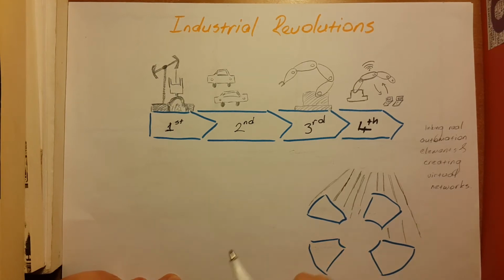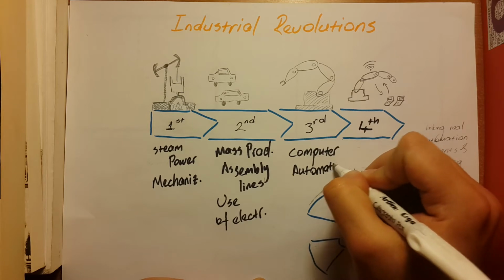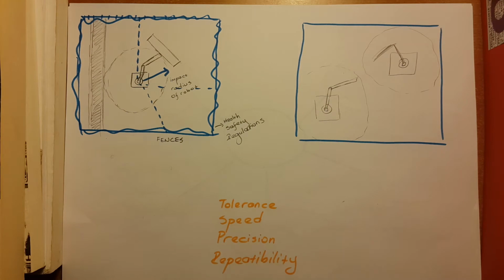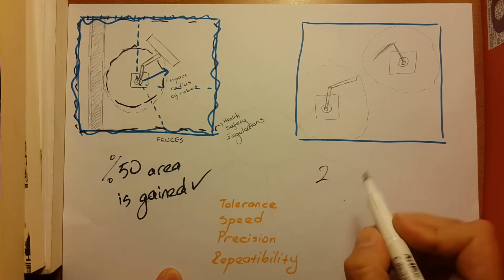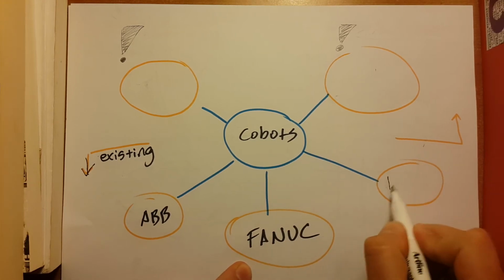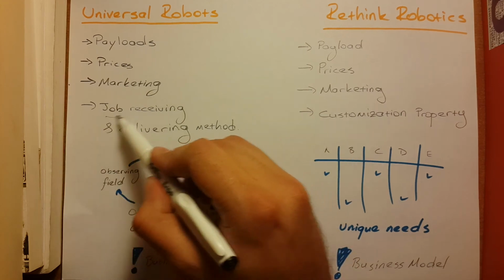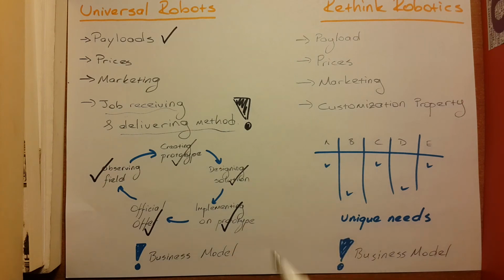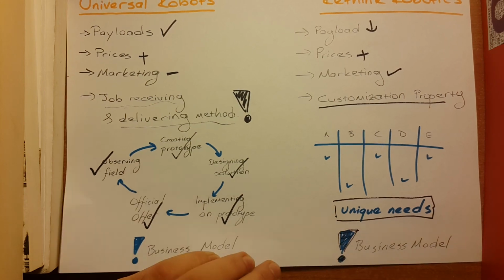BA4137 Trep Topic Video on "Cobots & Industry 4.0"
Ahmet Mert Özçelik (1940824)